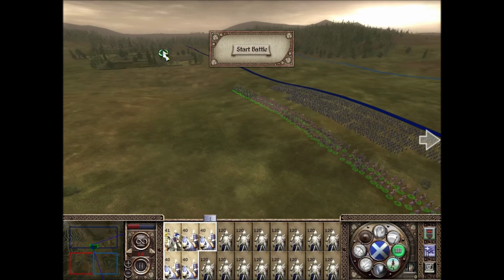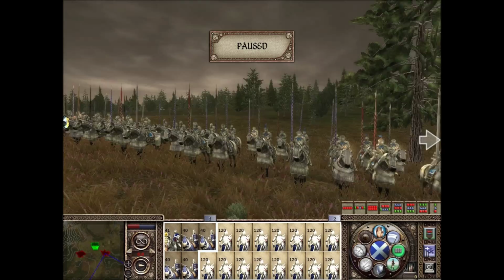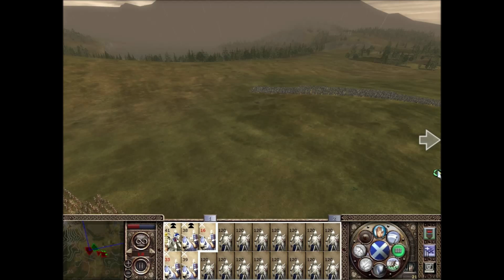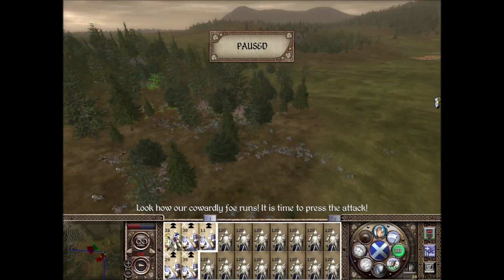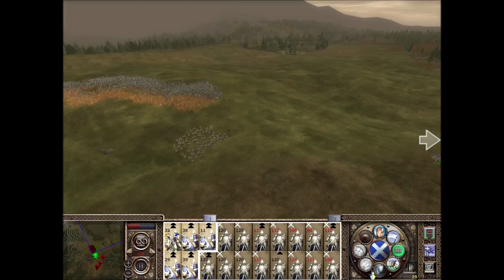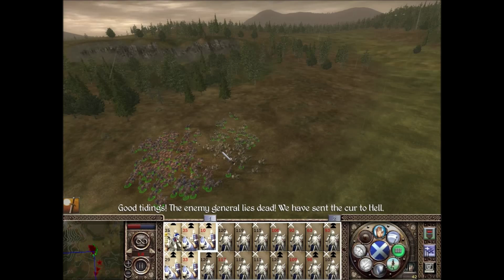The Battle Of Bannockburn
The Battle Of Bannockburn Is Set 1314 AD
Kingdom Of Scotland
VS
Kingdom Of England
King Robert The Bruce Leads his forces to battle against King Edward 2nd in hope to liberate Scotland from English Occupation and fufill what William Wallace failed to do 16 years ago, however Edward 2nd has called his friend Humphrey de Bohun along with his regiment of calvary, but will it be enough to destroy The Scottish Forces. Will Robert The Bruce hold his crown or will King Edward finish what his ancestors started 100s of years ago.

Social Media - Follow Me There